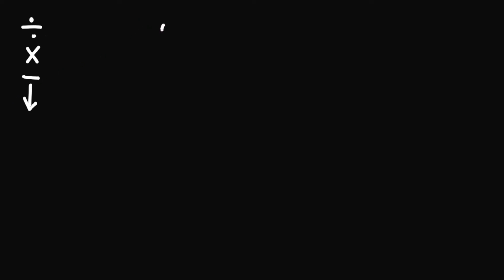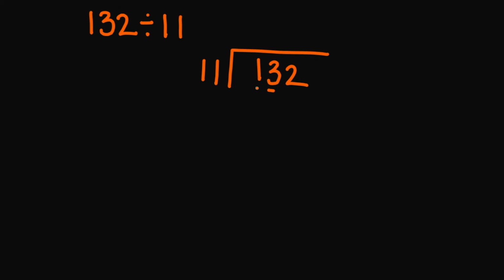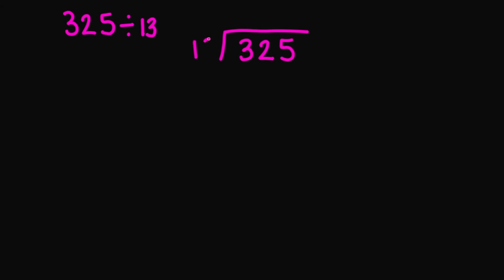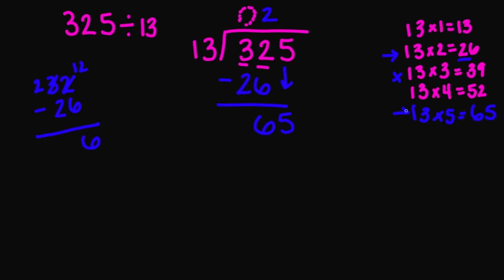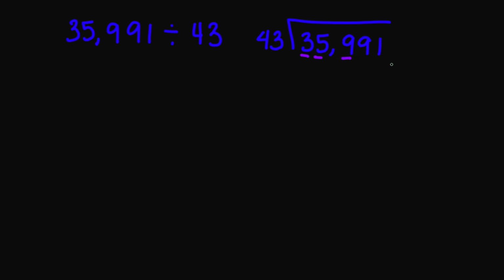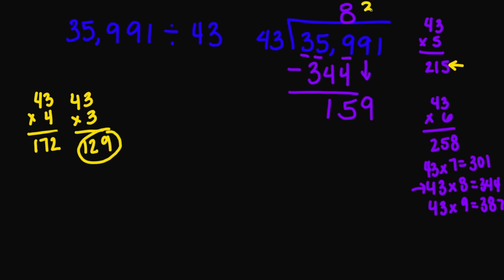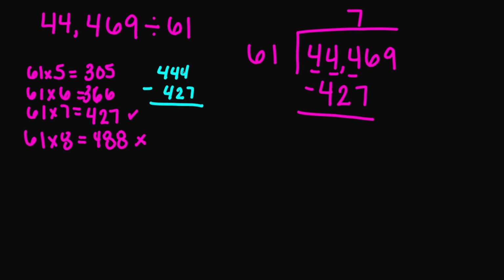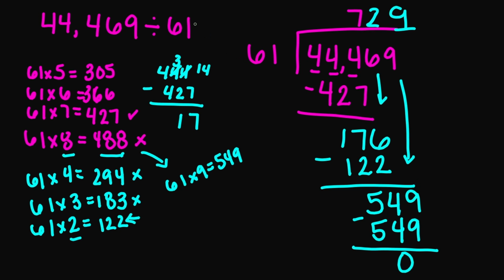Long Division with No Remainders | 7 practice examples, 3 digits, 4 digits and 5 digits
Hello Everyone! Thank you for stopping by! In today's video we review long division, no remainders.

As of today:
🚫 No Instagram
🚫 No Twitter
🚫 No Facebook

🌼Glittcee™
Pronounced: Glitt-cee